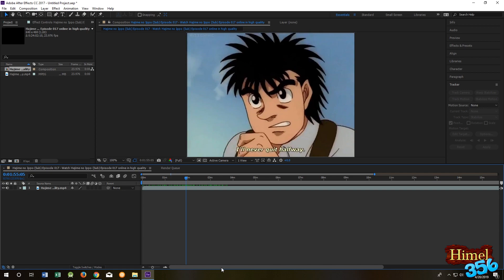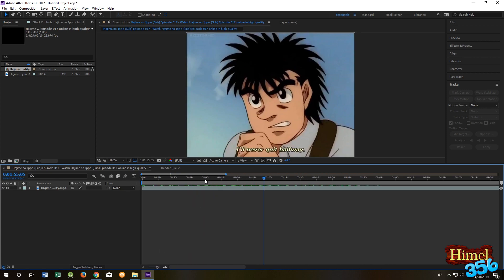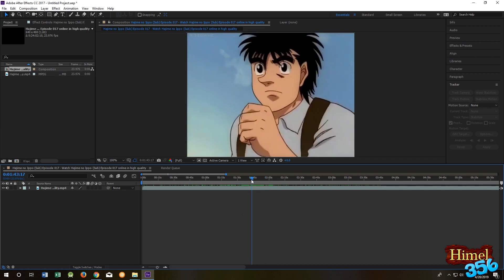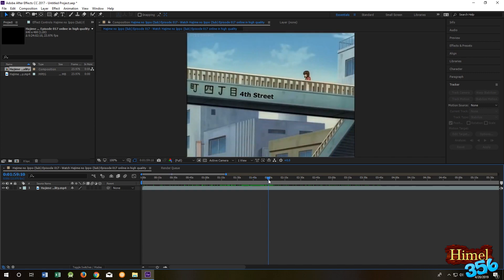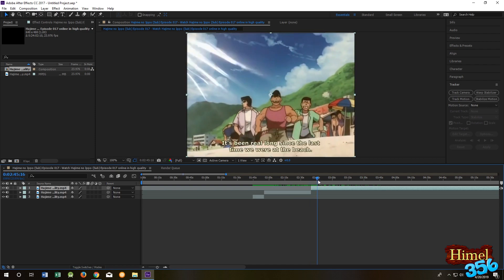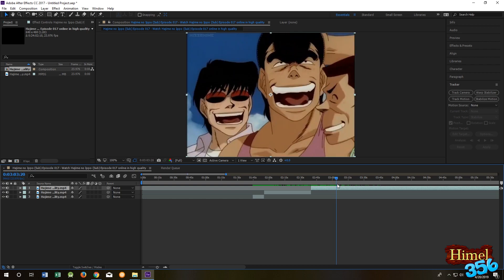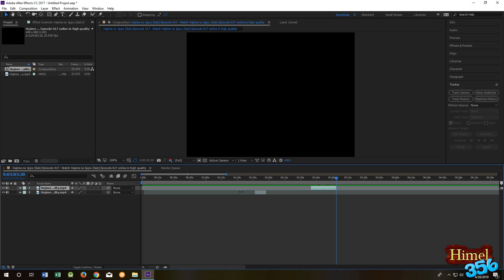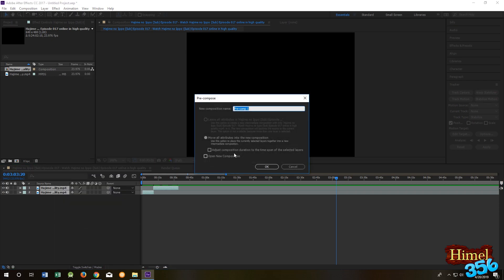How to Cut / Split and Combine Video Clips in After Effects Tutorial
Anime : Hajime no Ippo